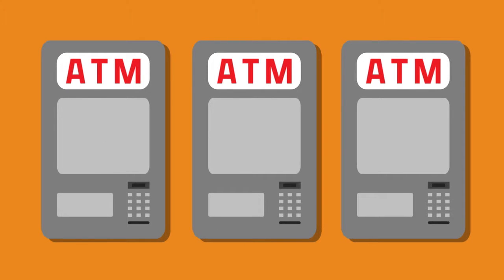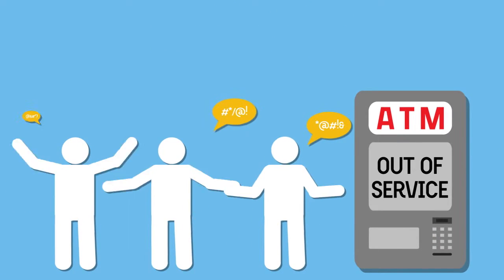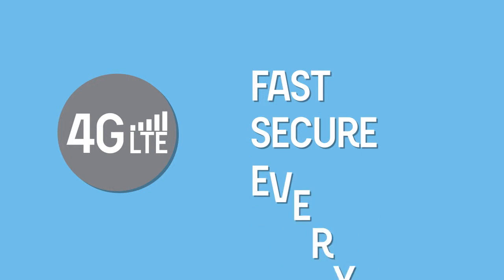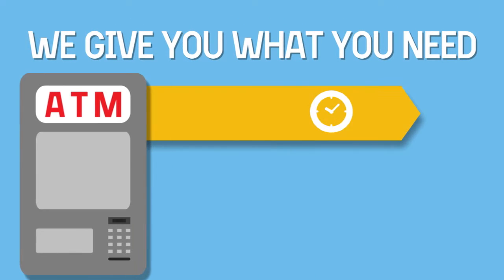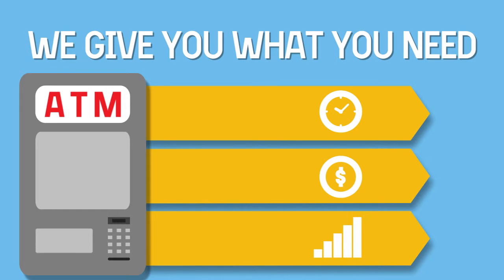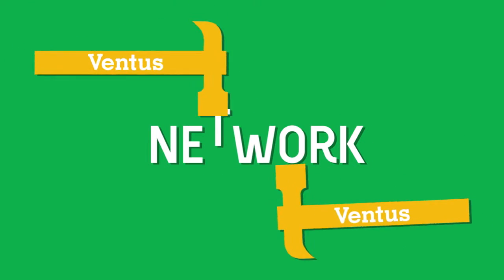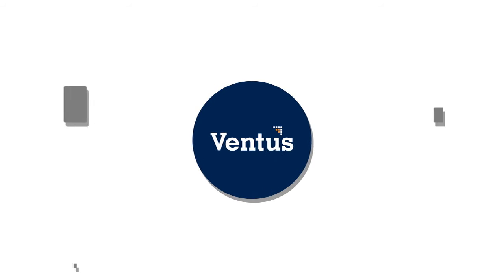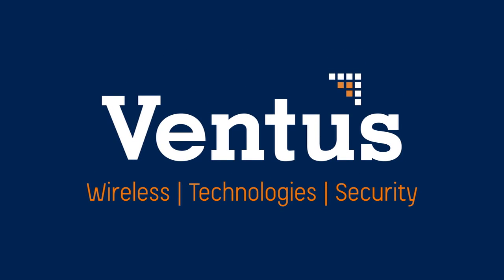Ventus Managed Wireless ATM Services Promotional Video by Simplifilm